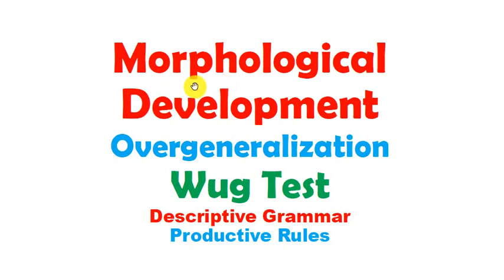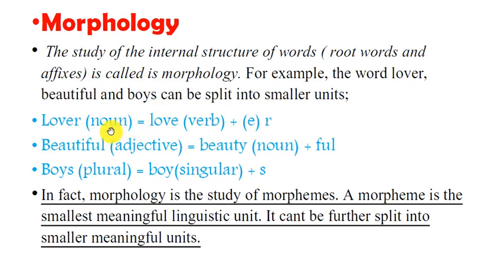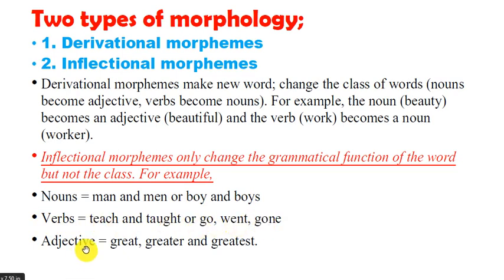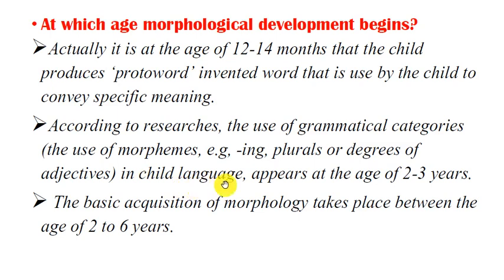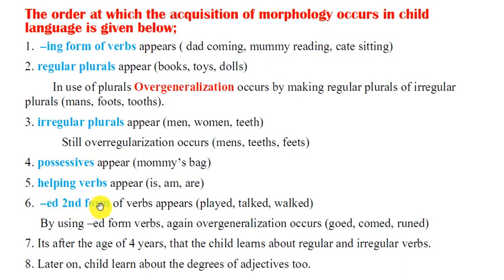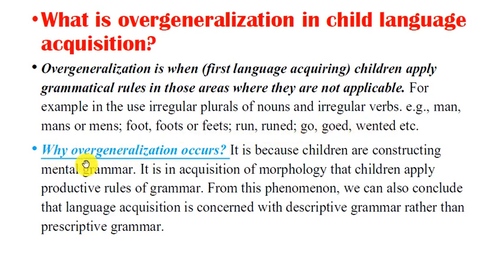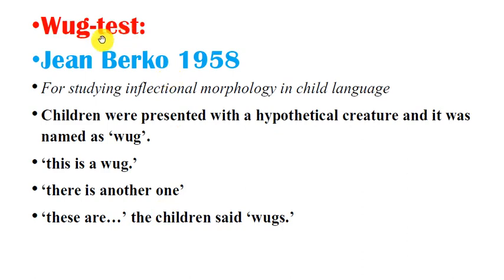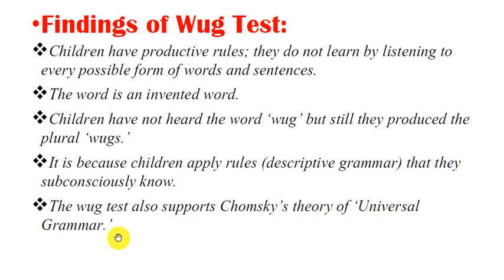Acquisition of morphology by children in fisrt language acquistion l morphological development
This video is about the Acquisition of morphology by children in fisrt language acquistion l morphological development.
we have explained the following:
definition of morphology, morpheme, inflectional and derivative morphemes,
definition of morphological development
stages of morphological development,
overgeneralization,
the wug-test,
forming of plurals, verbs, possesives,
descriptive and prescriptive grammar.